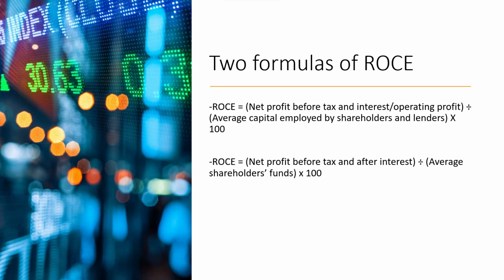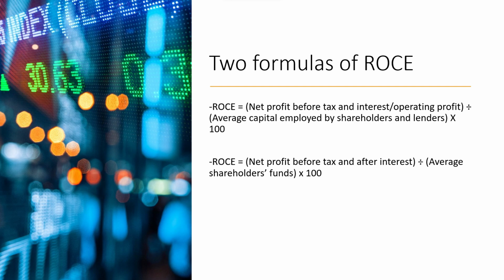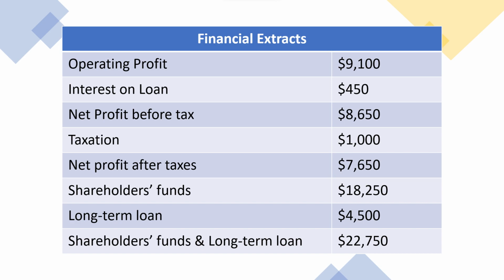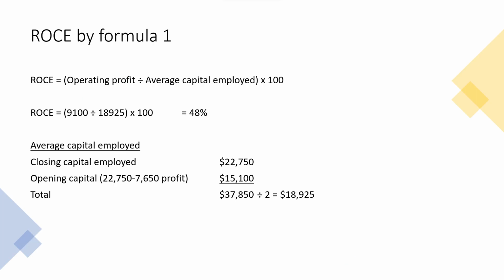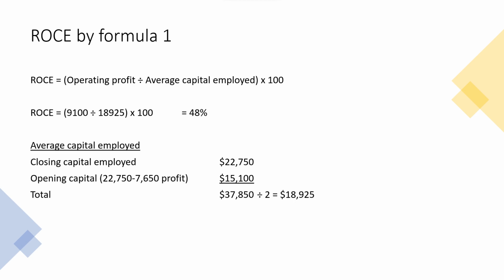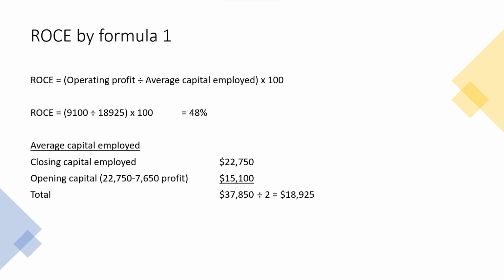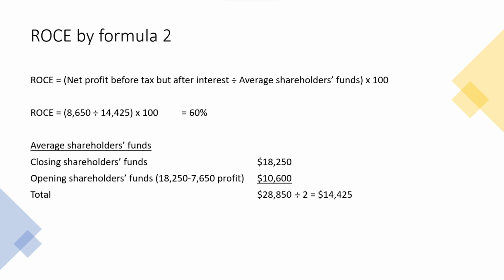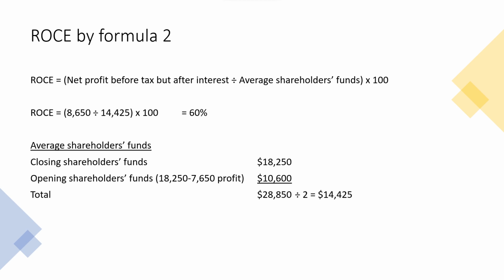ROE vs ROCE. Return on equity v/s Return on capital employed.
The Return on Capital Employed (ROCE) is an important ratio that tells the investor how their investment is performing. By comparing this ratio between different investments, the investor can make a wise decision.